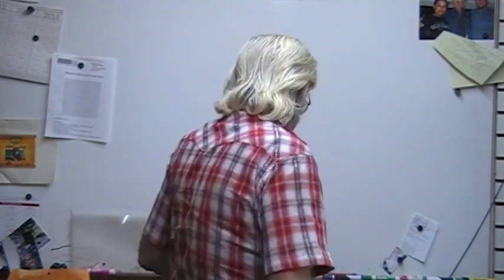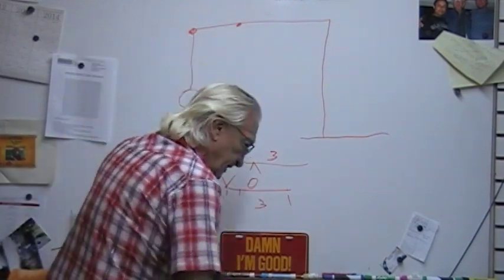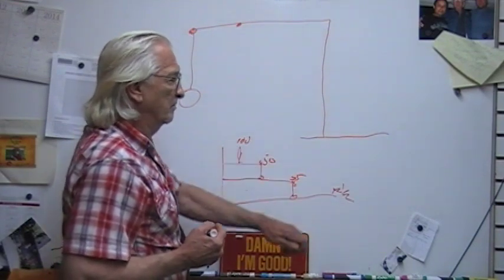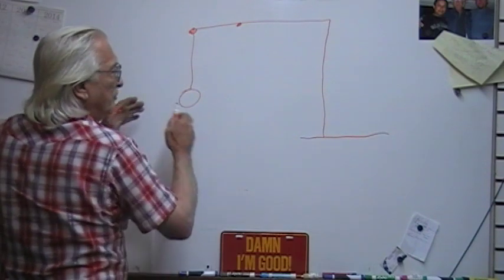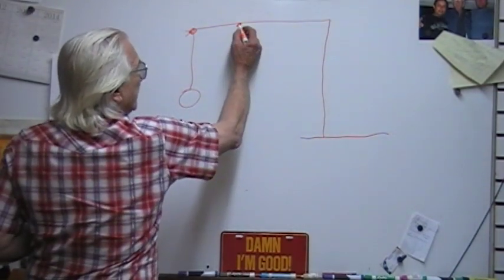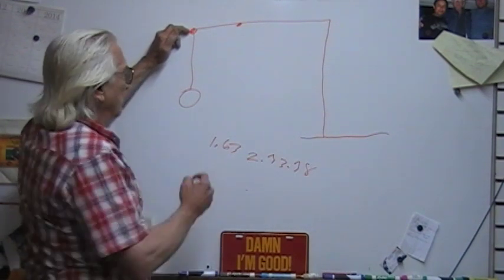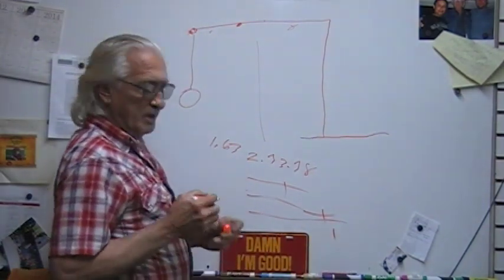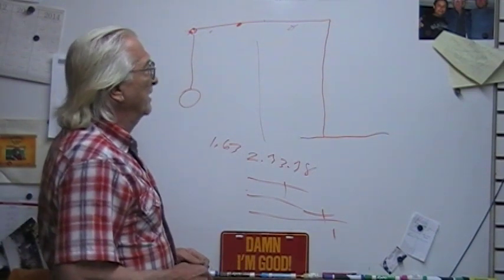workings of the TSO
I am hoping this video will help those trying to build a TSO,  not to make the same mistakes I did.  So they can have a better understanding of what I am doing and WHY.  This July , 15th ,   2014 I will turn 70 years old and all my life I have heard this story  About that guy that did this and this guy that did that AND it worked .  "BUT" he died and never told his secret. and the so called knowledge was lost.  " I F "   The TSO is not over unity .  It still has practical uses BEWOND the imagination.